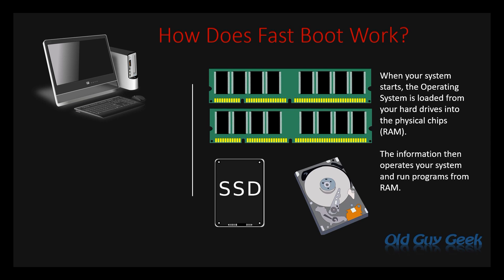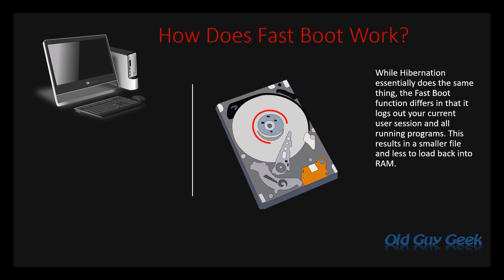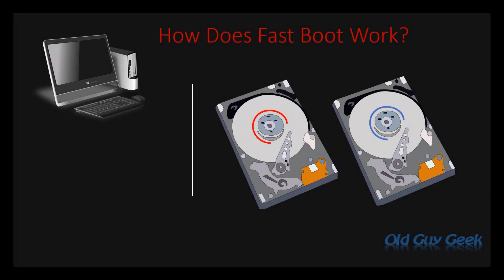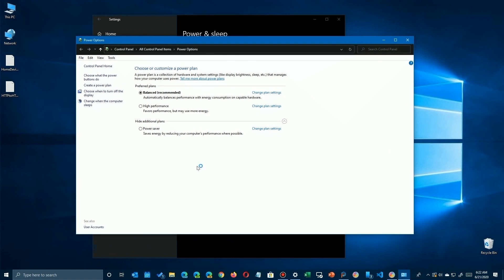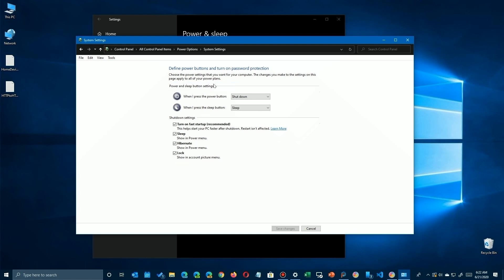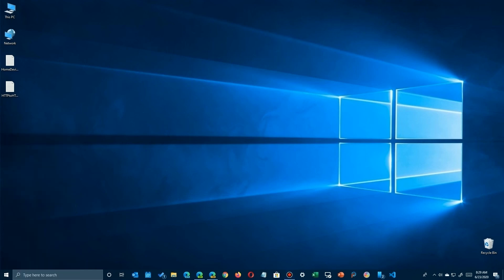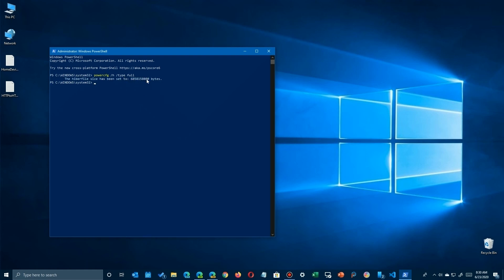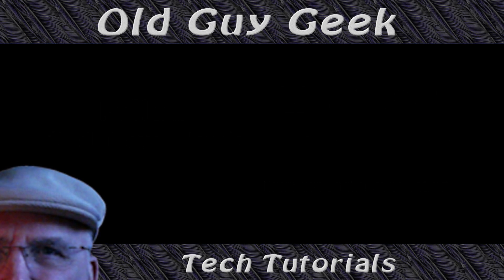Sleep and Fast Startup (Fast Boot) Problems After Windows 10 Upgrade?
Windows 10 Fast Startup (Fast Boot) can be your friend but after a System update, you may encounter startup problems when Fast Startup is enabled. To fix this, it's a relatively simple fix that can have your Windows 10 installation booting quicker than ever.

There's even a secret tip to reduce the size of your file to speed the boot process even more.